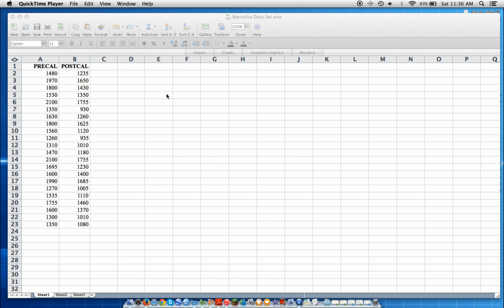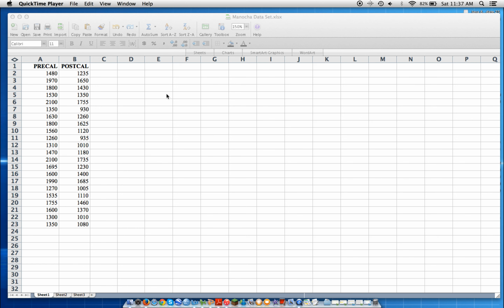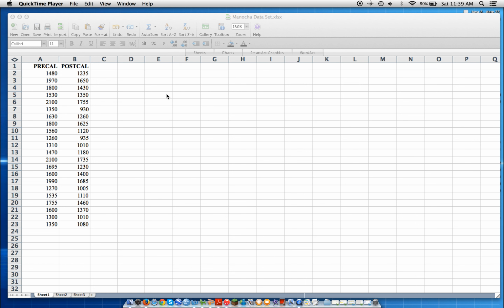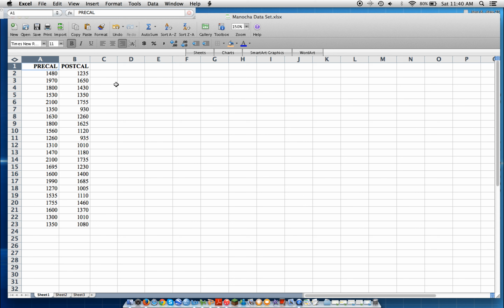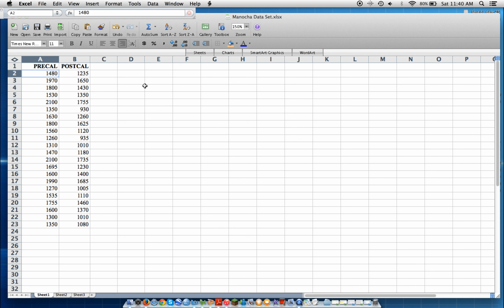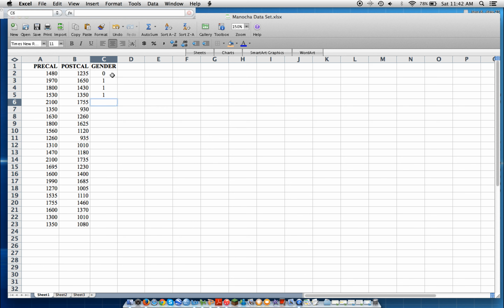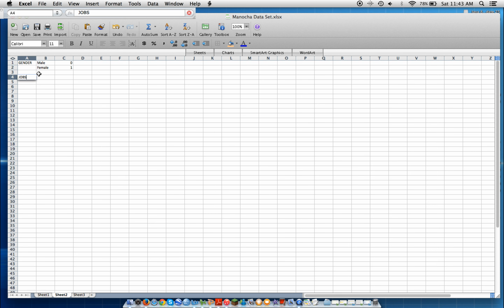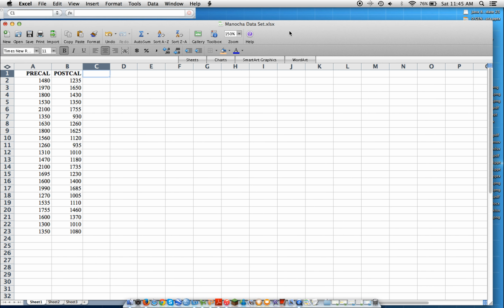Excel Tutorial Making a DataSet for SPSS -ML